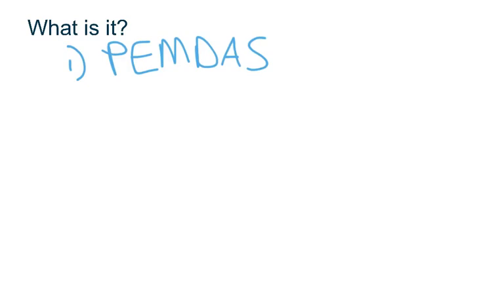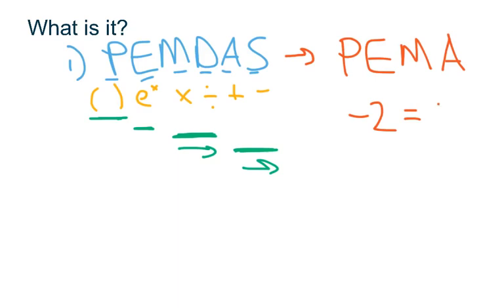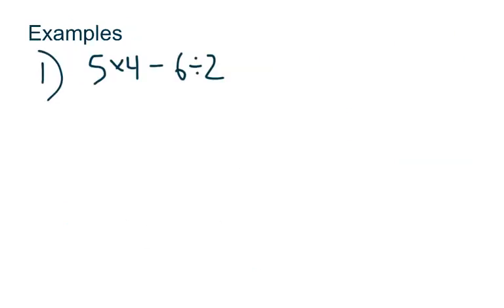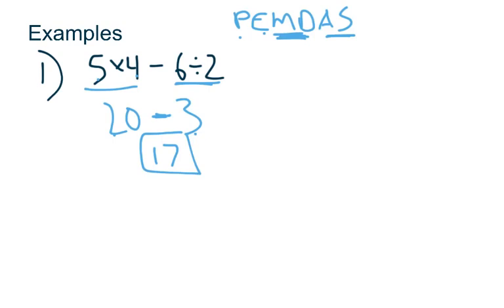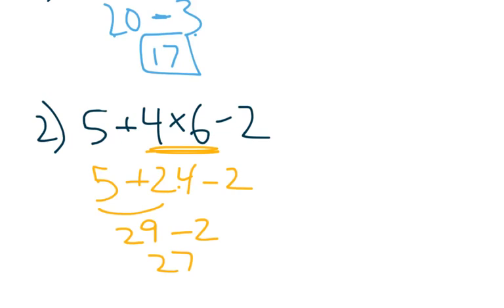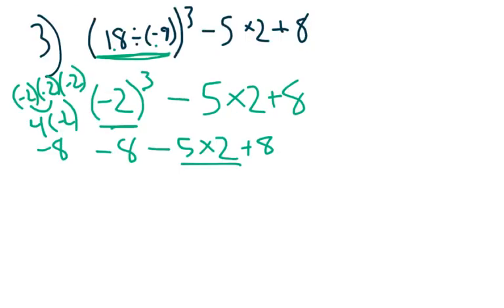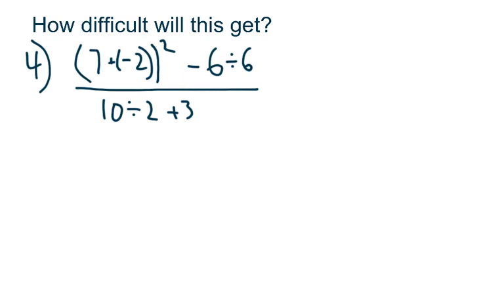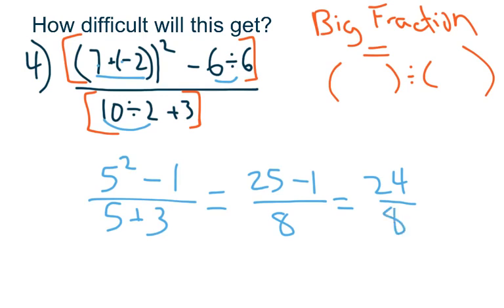Order of operations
These problems have exponents and negative numbers